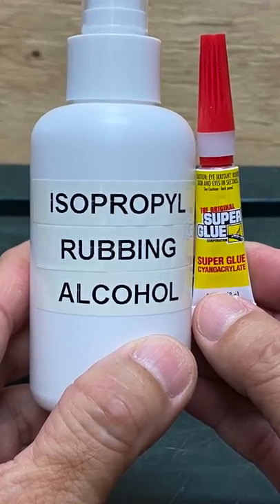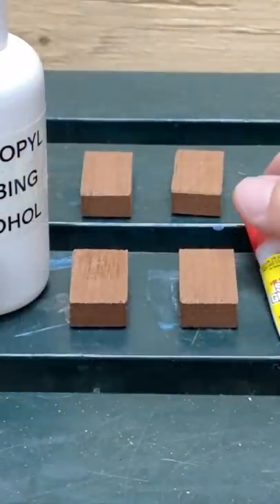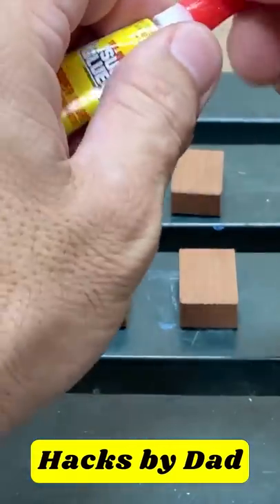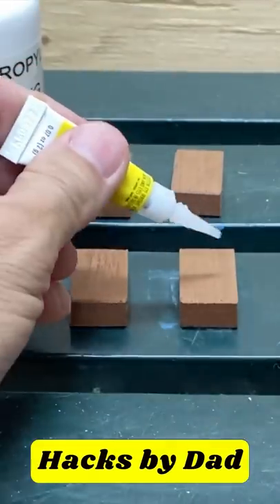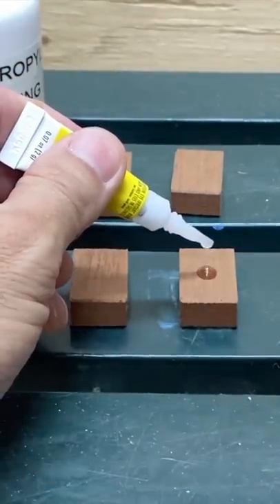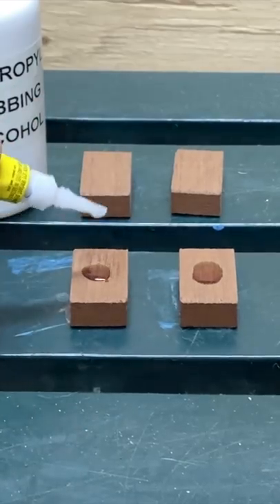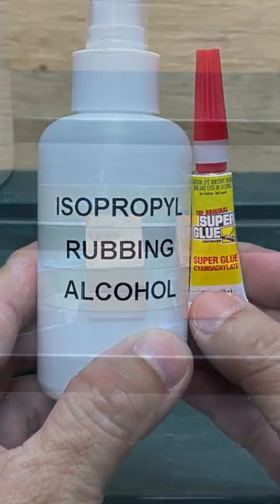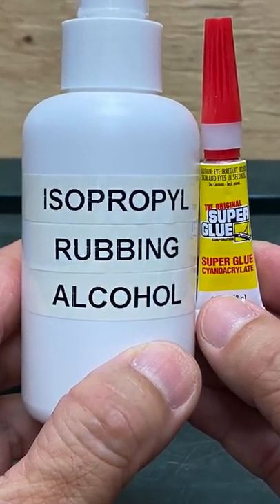Super Glue Hack | 10 Seconds - Fast Drying Super Glue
In this video, I share a great super glue accelerator hack that results in a really fast drying time.  Does 70% isopropyl rubbing alcohol accelerate the drying time of super glue on wood?  Let's find out in this short video.

A 12-pack of Original Super Glue is available at Amazon...

Like the video thumbnail?